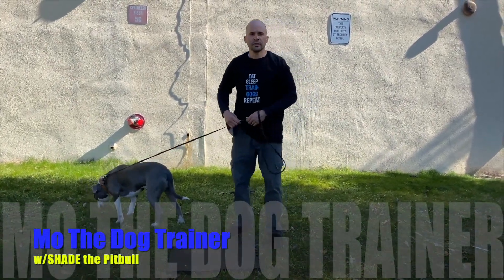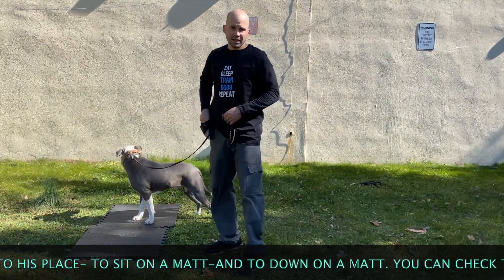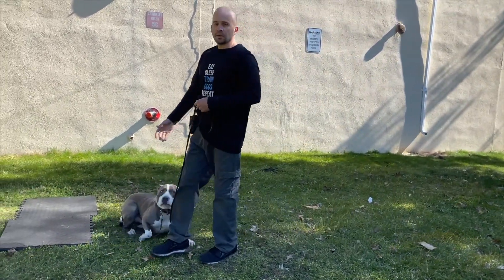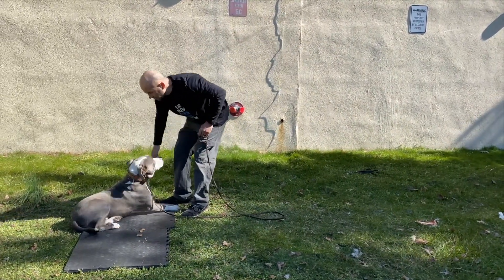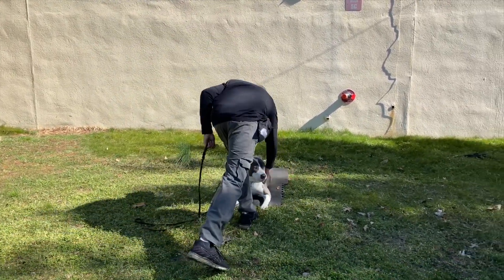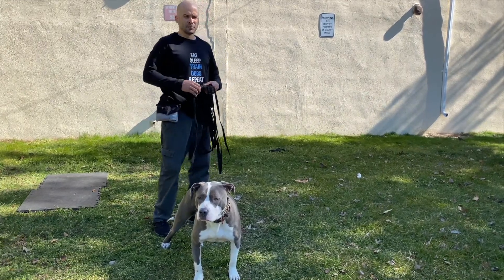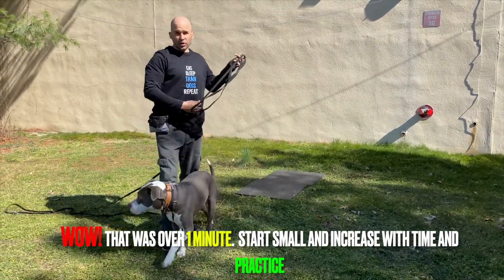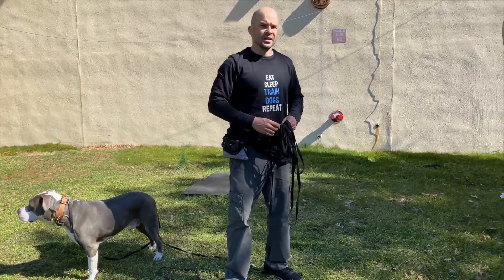How to teach stay on matt PT4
Teaching your puppy or dog to "Stay" command gives you more control in many situations and is a great safety tool as well. The key to teaching "Stay" is patience! Some dogs, especially puppies would rather do anything than to hold still!